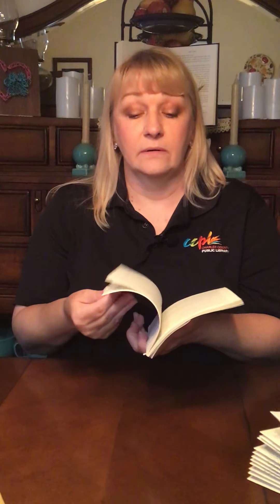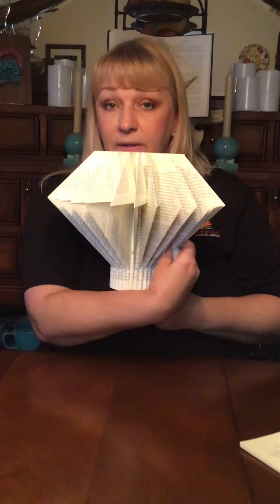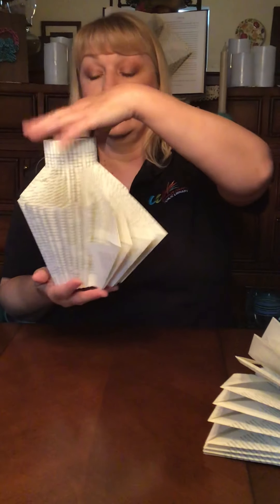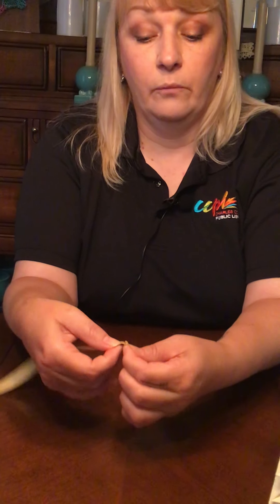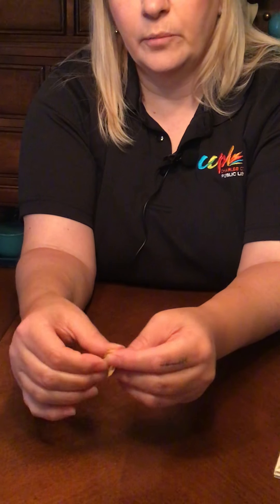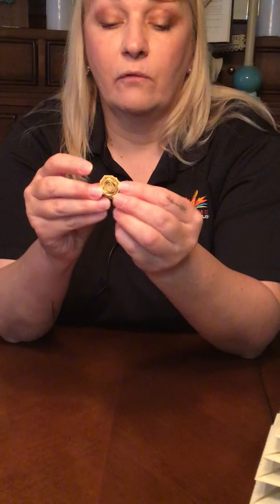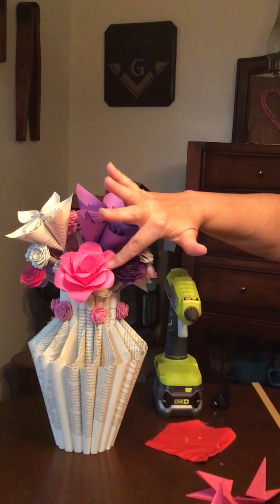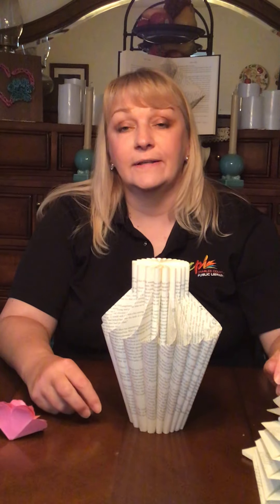Book Folding with Karla from the La Plata Branch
Learn how to make a beautiful creation from a book you have at home with this step by step guide. This month's theme is June Rose's in Bloom: A Simple Vase and Short Flower Tutorial.